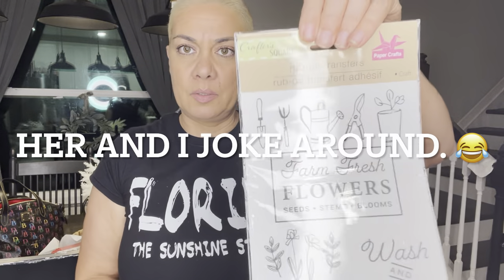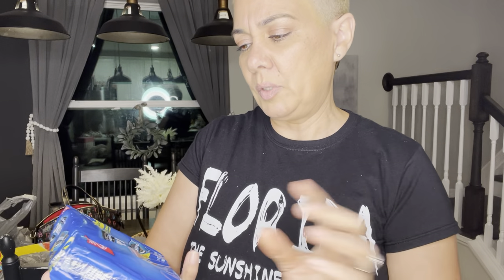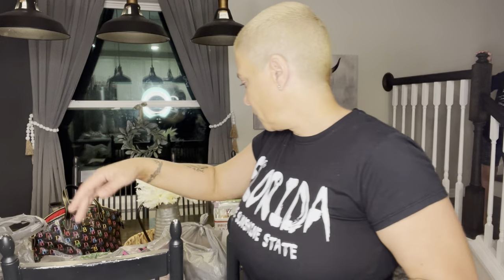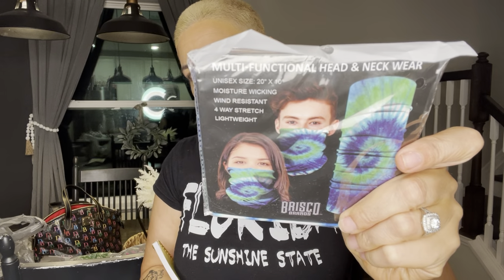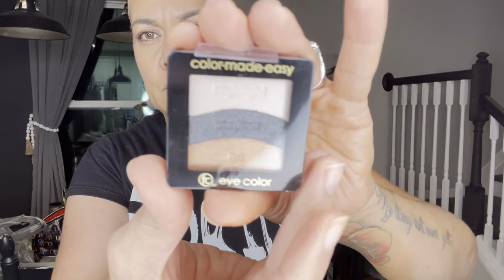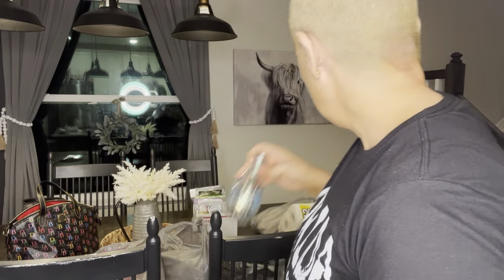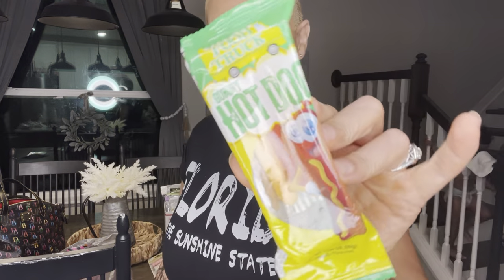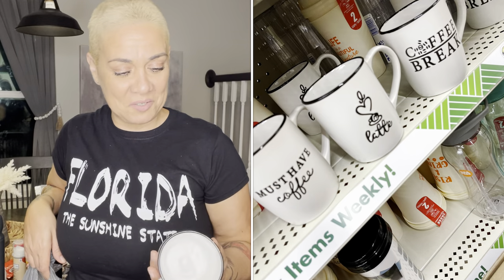*** NEW Dollar Tree Haul *** New Finds & MORE! 5/17/22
New Dollar Tree Haul for y'all! Thanks for the encouragement. I appreciate you all.

I want to thank everyone for their prayers and kind words. They're much needed and appreciated at times like these. This channel and all of you, is what keeps me going. Thanks again, I love you all.

I know many of you have been asking for an address to send cards too. Please email below...